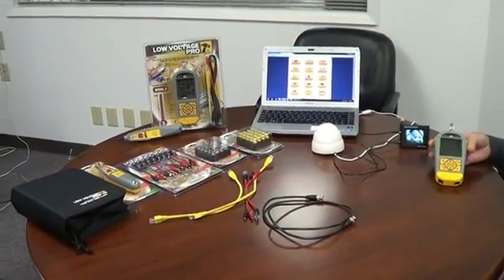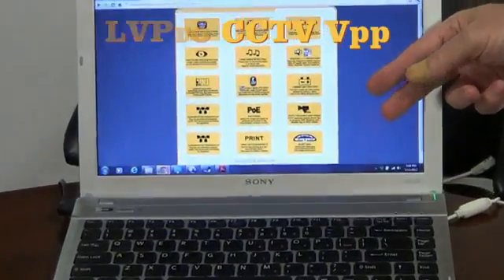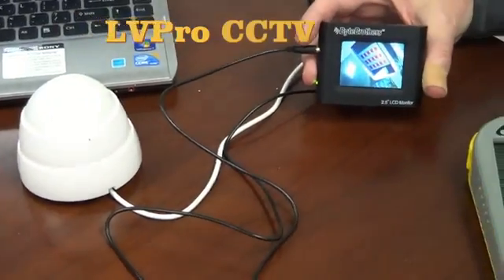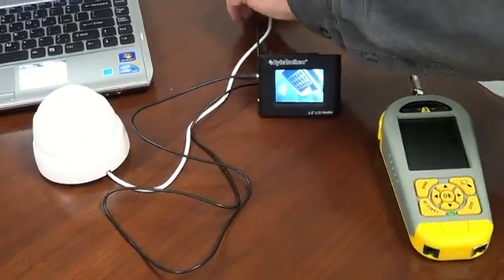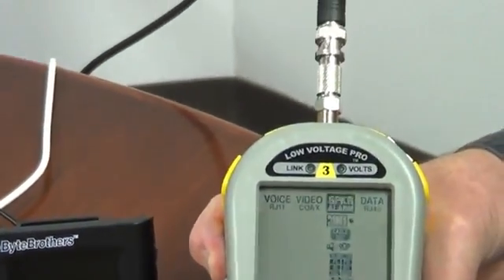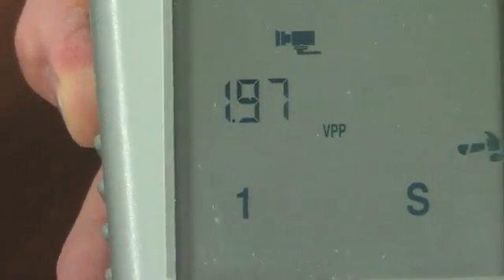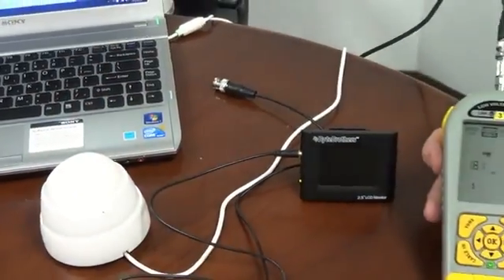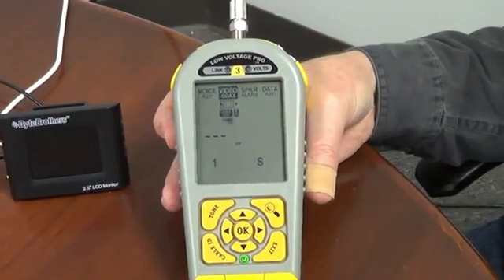Low Voltage Pro Training CCTV Vpp Camera Testing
Low Voltage Pro Training CCTV Vpp Camera Testing. for more information.